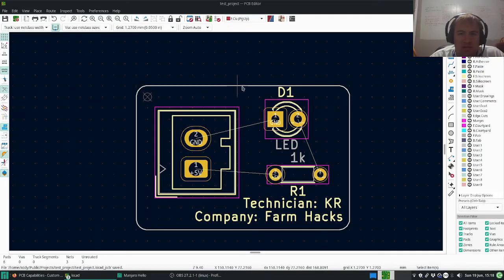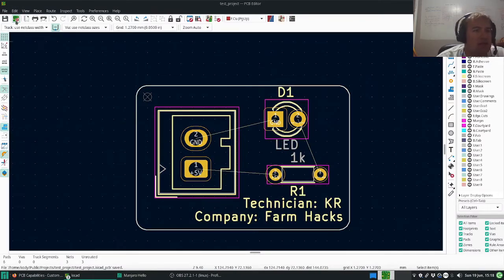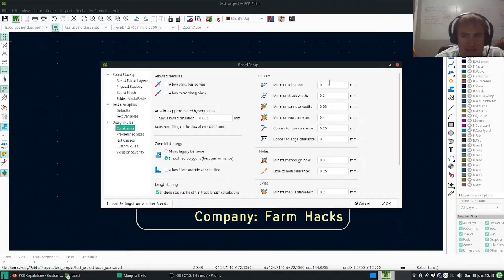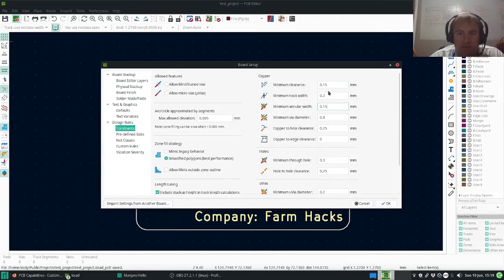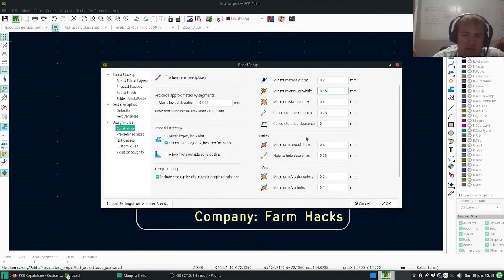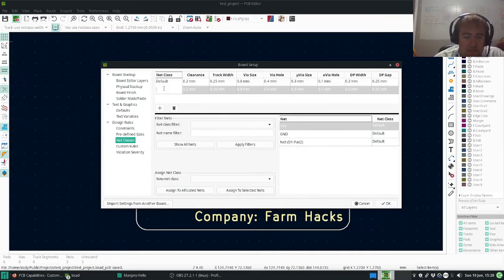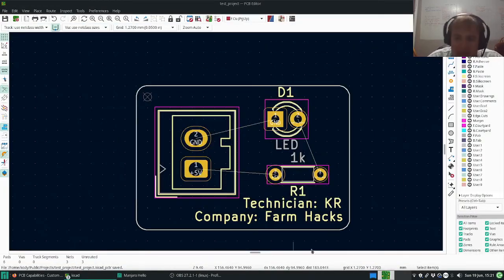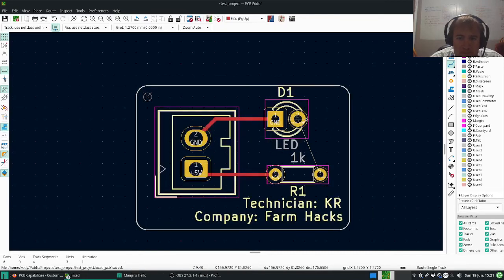KiCad 6: Design Rules and Net Classes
In this short tutorial, I will show you how to set your design rules using PCBWay as an example. I will also add a new net class.

Key Moments
00:00 - Intro
00:30 - Go find the manufacturer's capabilities
01:01 - Set design rules constraints
01:49 - Add a new net class
03:14 - assign non-default net class to net
03:33 - re-route tracks
4:14 - goodbye and thanks for watching